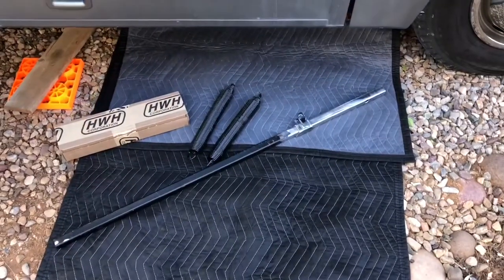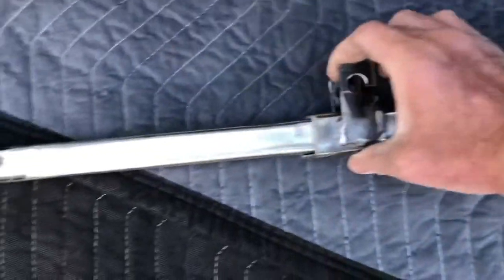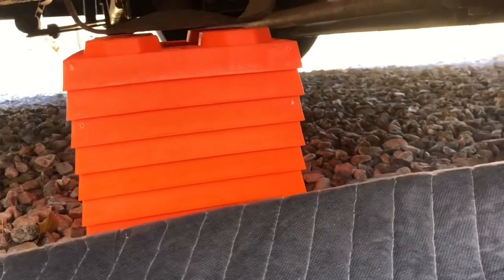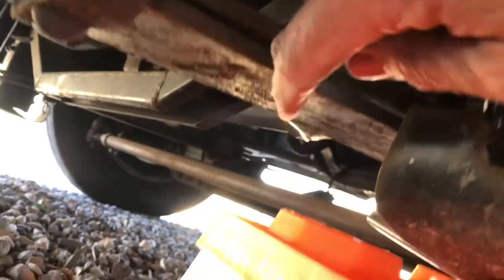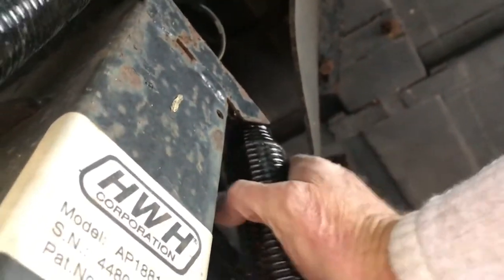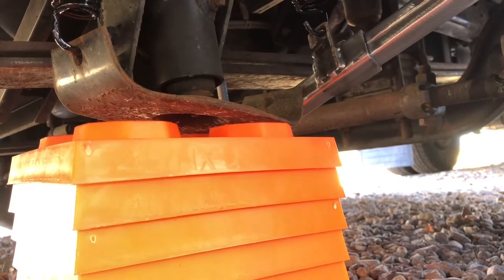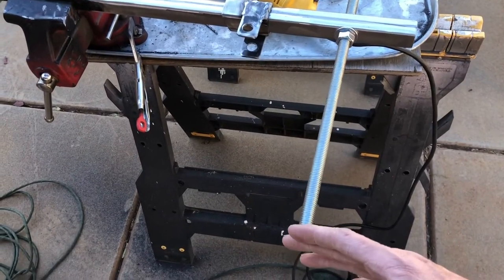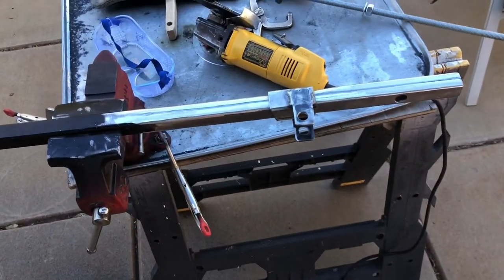HWH Leveling Jack Return Spring Replacement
The leveling jacks on my 2000 Winnebago needed to be replaced due to slow return when retracting the jacks.  I purchased the springs directly from HWH Corporation website.

I’ve seen several videos that used cut up paint stir sticks... so I tried this with much frustration and gave up.  I made a pry bar with a sliding hook and threaded rod... so much easier.  The pry bar is a 1-inch steel tube, with a 1-1/4” tube that slides over the outside of the 1” tube.  This tube has hooks on each side because each jack has two springs... one on each side.  Lastly I drilled a 9/16” hole and inserted an 8” threaded rod. This allow full adjustment for pry length and height respectively.